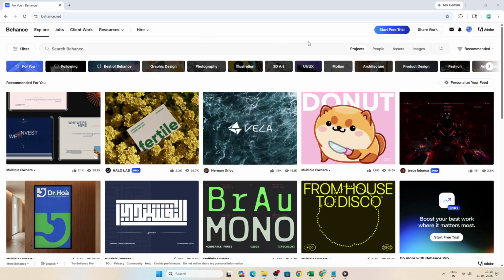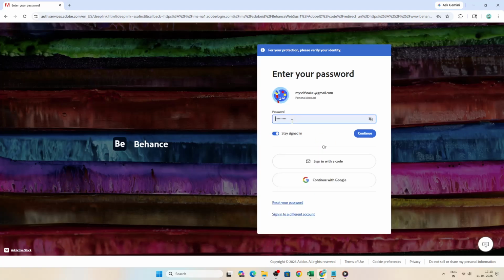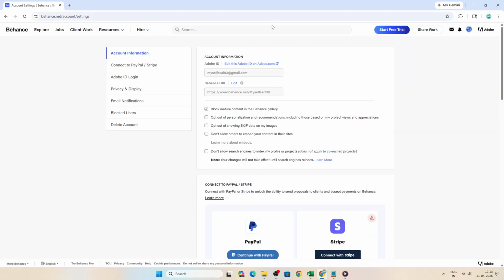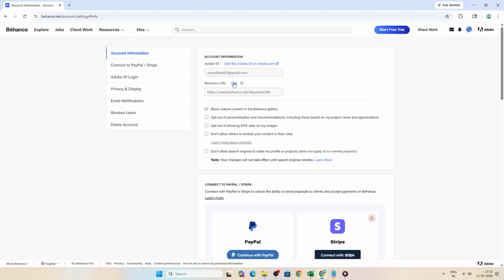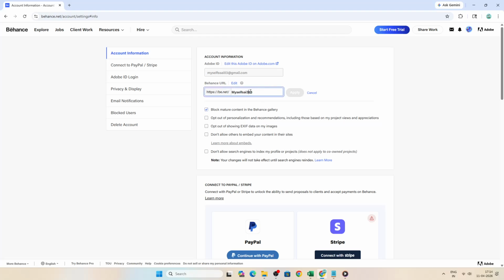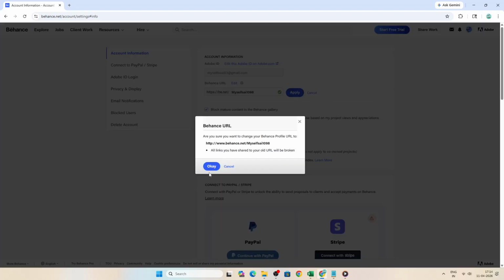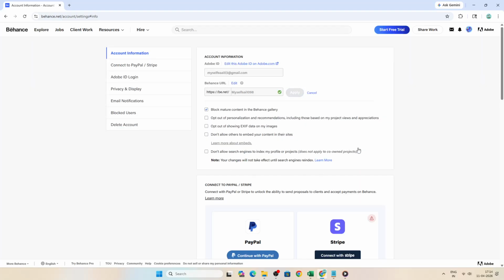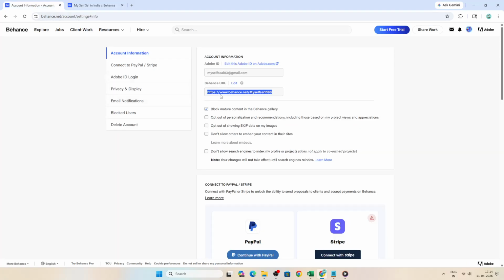How To Change Behance Username (Step By Step)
How to change Behance username: This tutorial shows you the fastest way to update your Behance profile URL and account name. Learn the latest method for renaming your Behance account to improve your personal branding and SEO for your design portfolio.